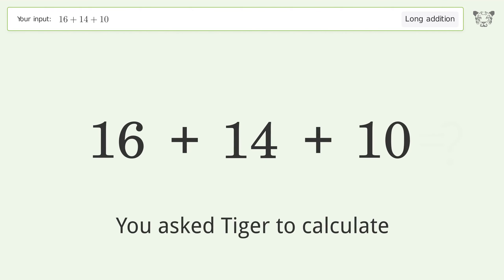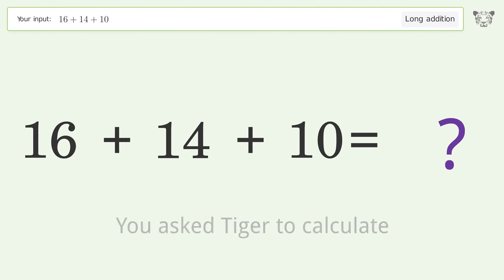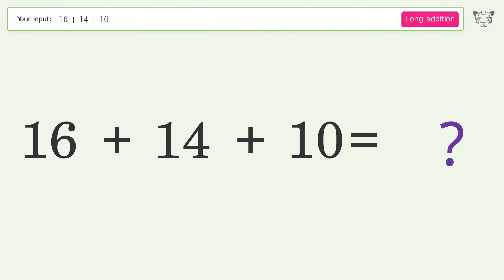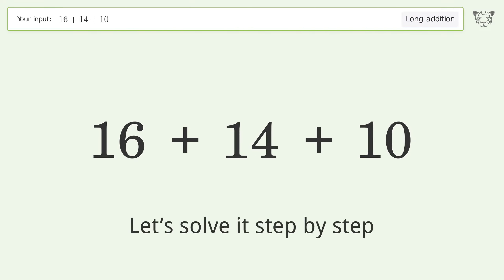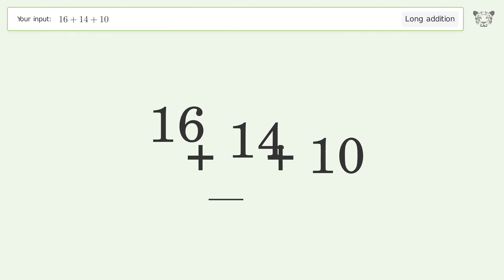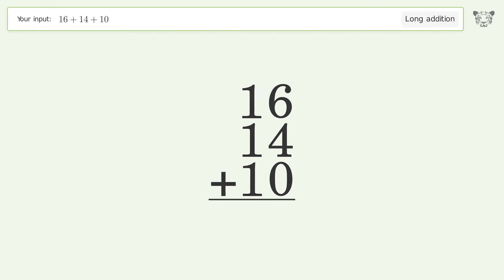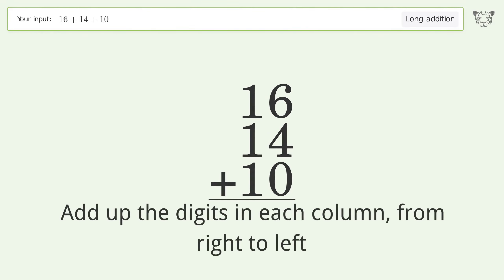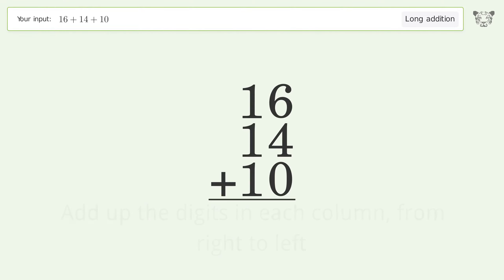Long Addition Problem 16+14+10: Step-by-Step Video Solution | Tiger Algebra